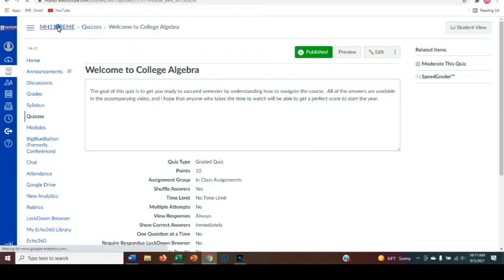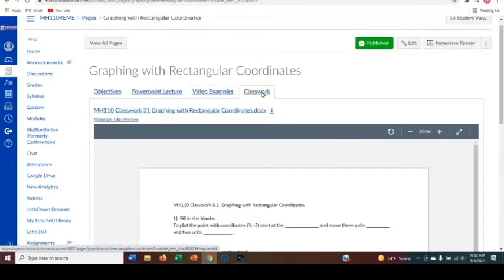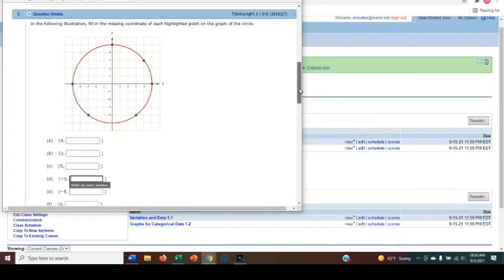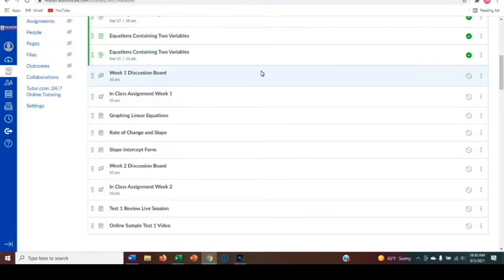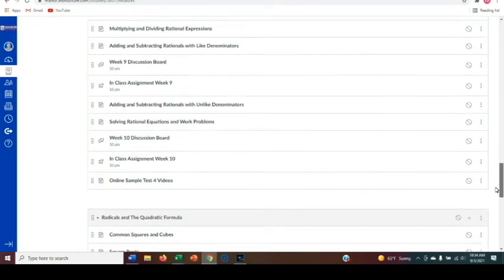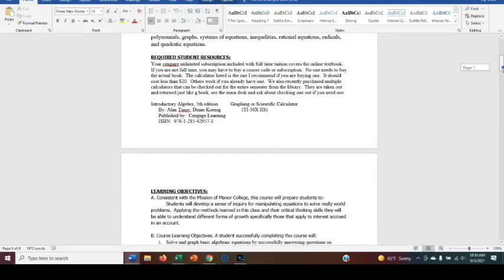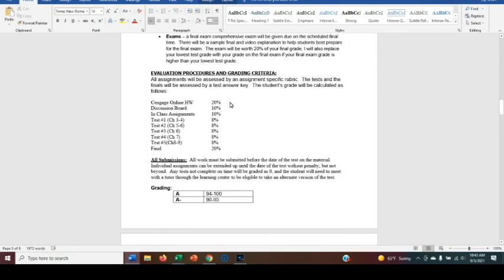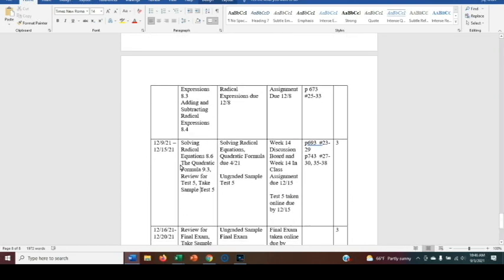Getting Started Video MH110 Fall 2021